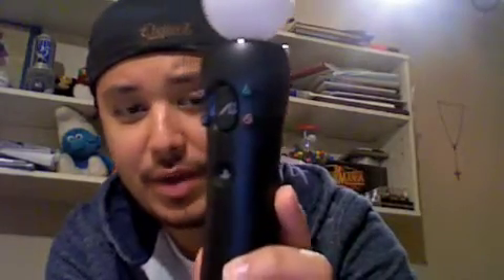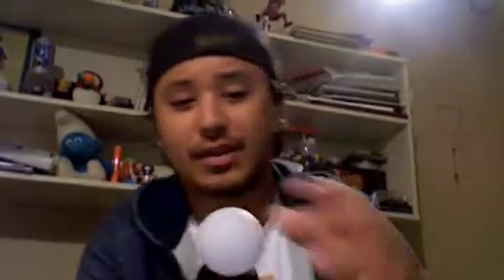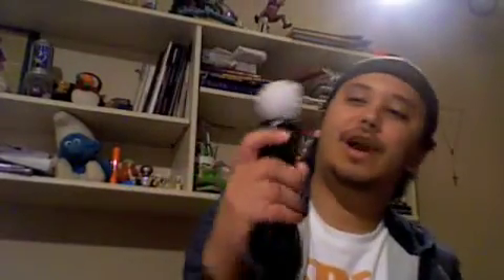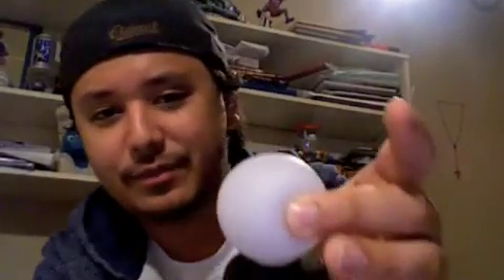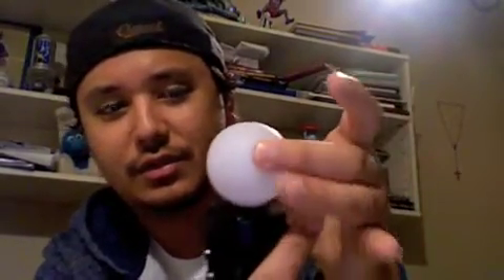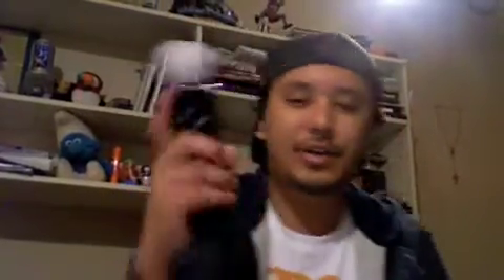First Impressions - Playstation Move